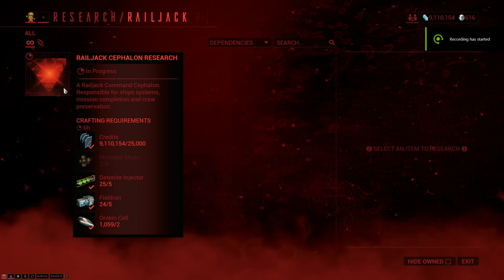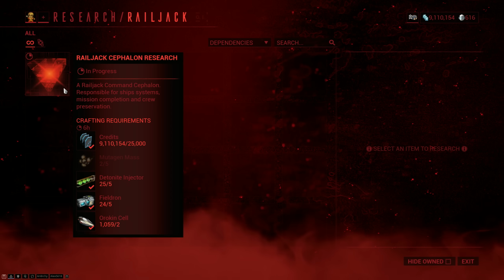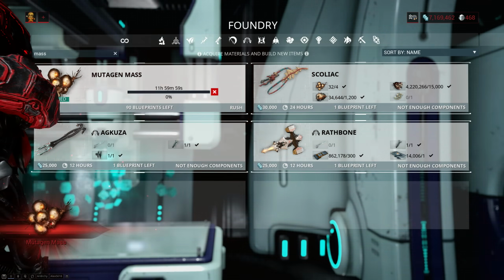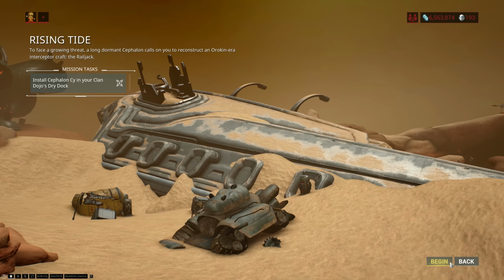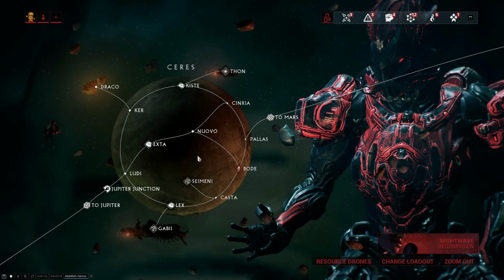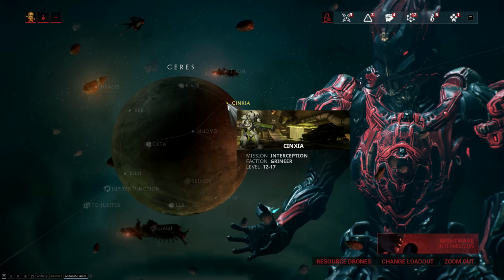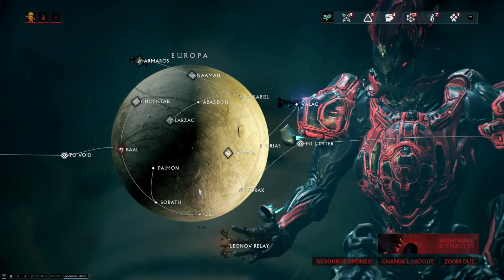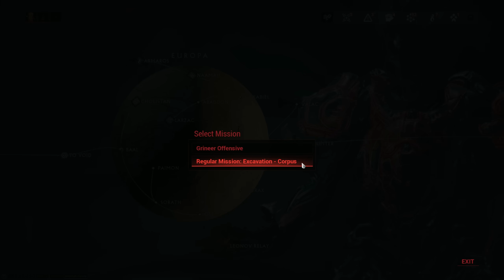Warframe - Update 26.1 - Rising Tide Overview